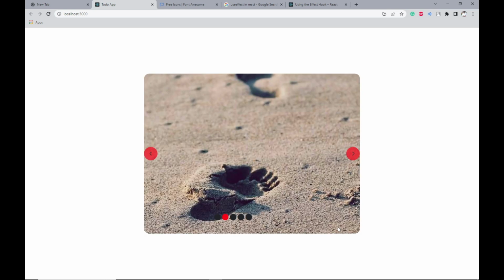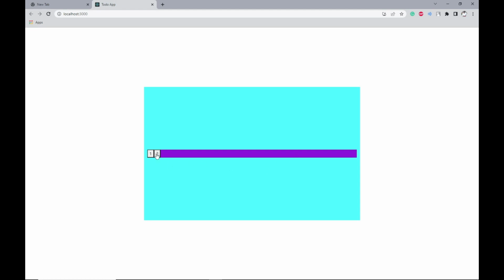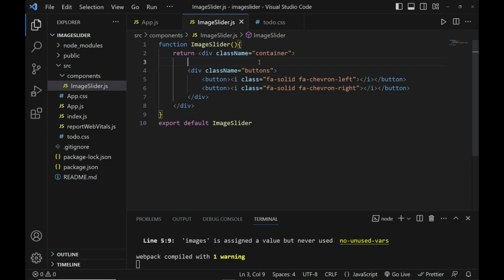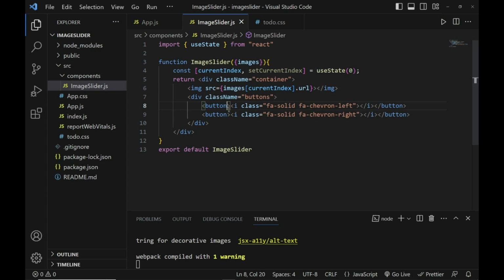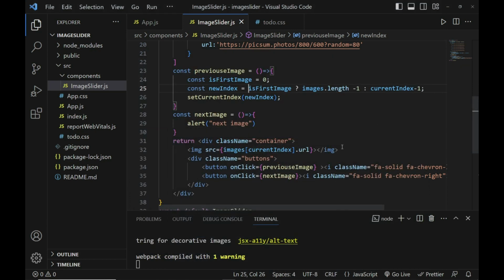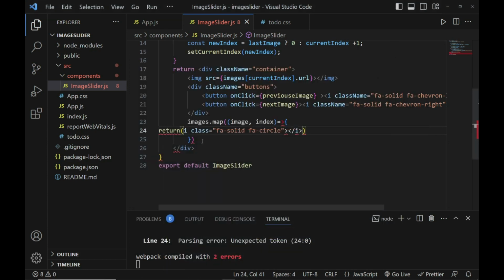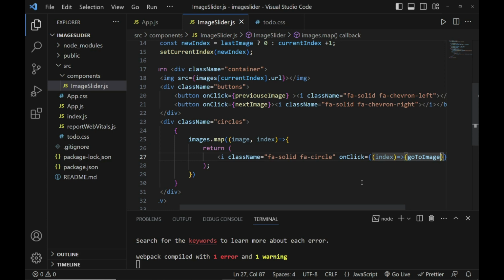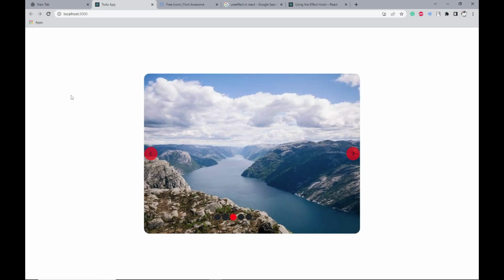How to Build a React Image Slider With Auto-slide Effect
react image slider
Image Carousel autoplay
useState, UseRef, Hooks,